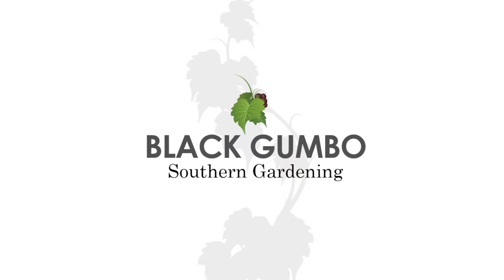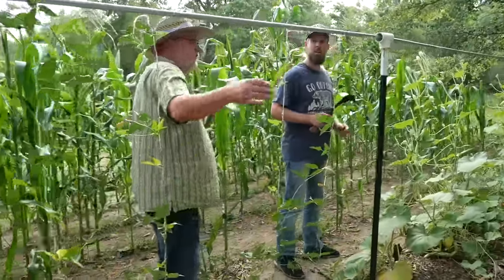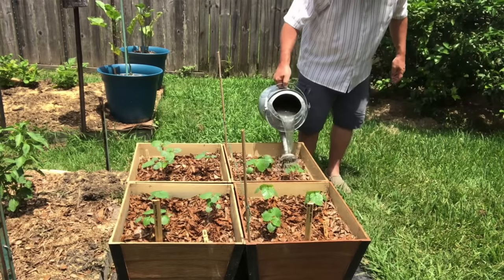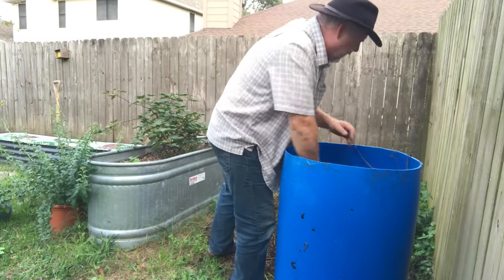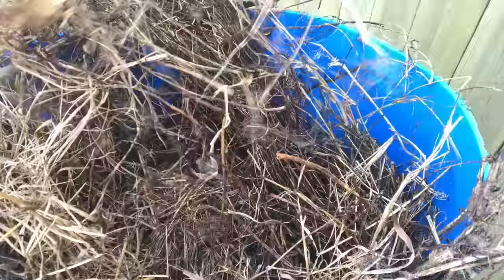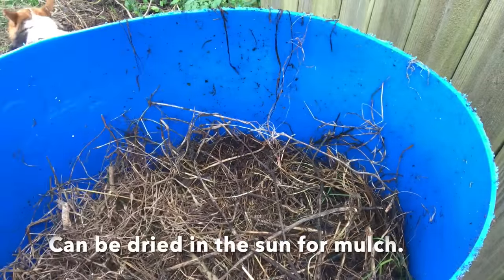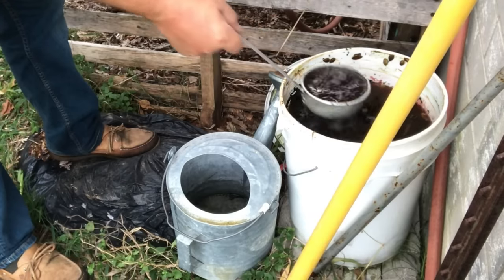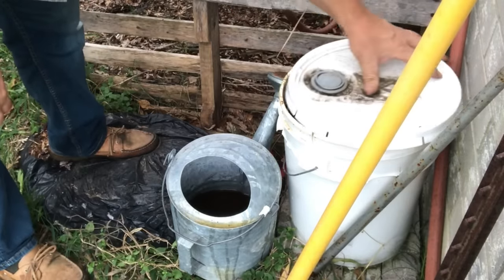FREE Liquid Fertilizer for your Garden || Black Gumbo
In this video I will show you how I make liquid fertilizer from the weeds and refuse from my garden. I learned about this method from David the Good, his book, "Compost Everything," taught me about how to use even those noxious weeds from my garden to reclaim the minerals and nutrition that those weeds robbed from my soil. I'll show you how easy it is, even if it is a little bit stinky. this is an exceptional way to recycle the weeds in your garden to reclaim the nutrition that they have taken up and stored in their biomass.